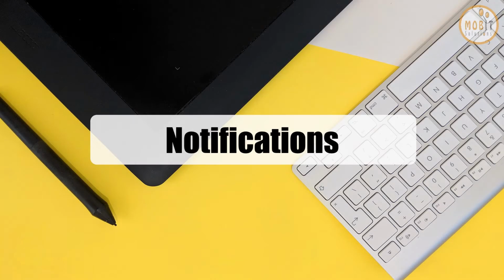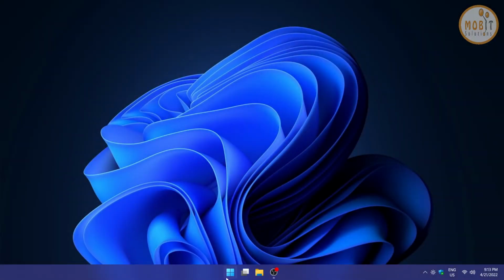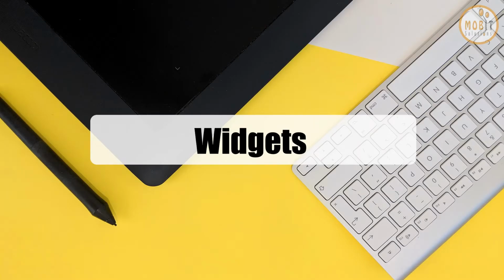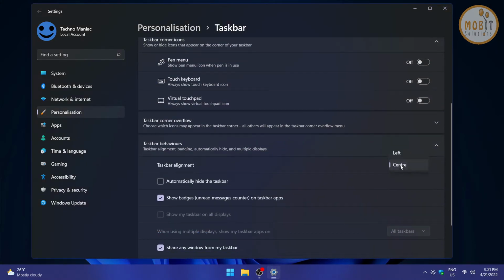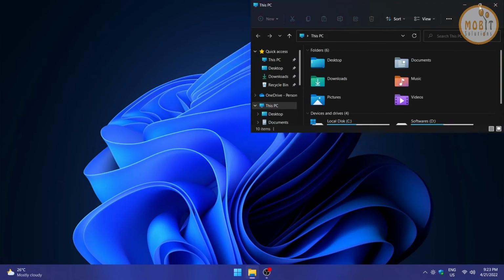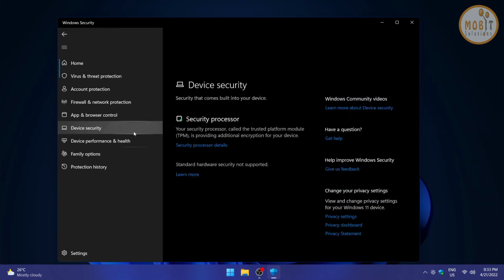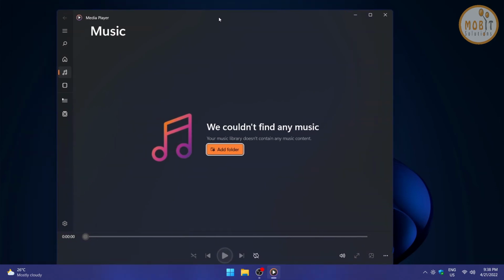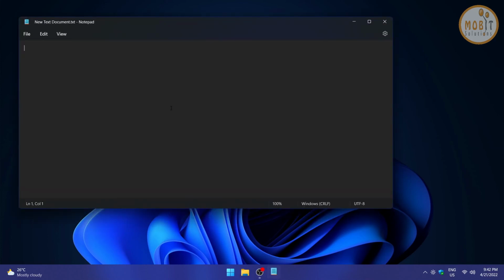New Windows 11 Operating System by Microsoft | Windows 11 Tips and Tricks for 2022 and Features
New Windows 11 Operating System by Microsoft which launched recently. The new Windows 11 update is out, and these Windows 11 tips and tricks for 2022 will help you understand it completely. Dozens of Windows 11 features to explore across the new Start menu, beautiful Widgets, Windows Snapping, Teams chat or meetings, new Windows 11 keyboard shortcuts, updated Settings and tasks bar and lots more. This video will help you get up to speed on what's new in Windows 11.

0:00 Introduction
0:23 Block Notifications
0:46 Bootup Time
0:57 Available Notifications
1:13 Widgets
1:50 File Explorer
2:20 Windows 11 Security
2:41 Media Player
3:02 Note Pad